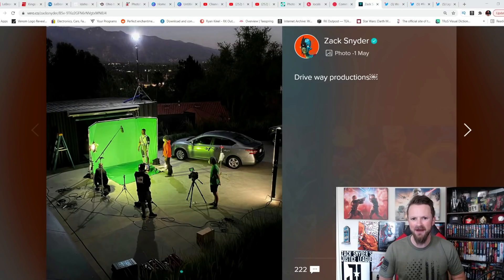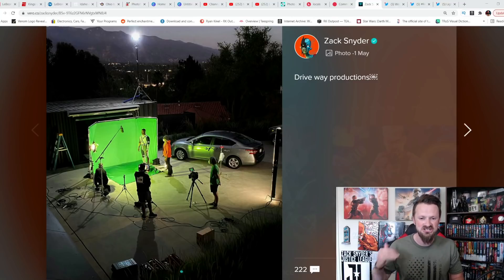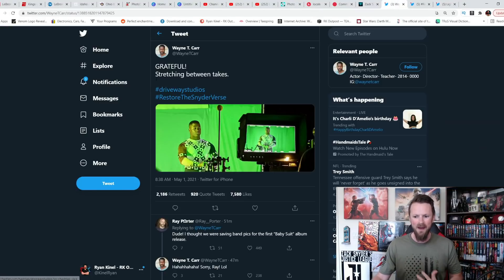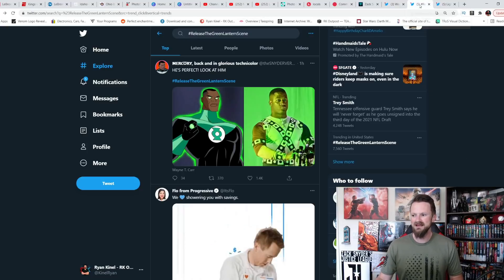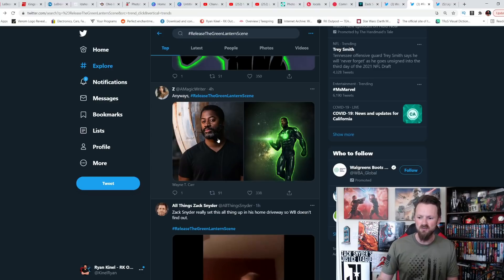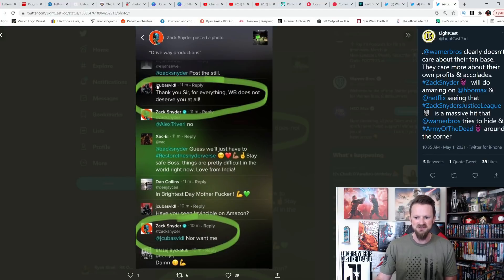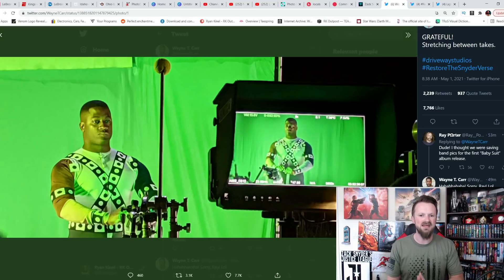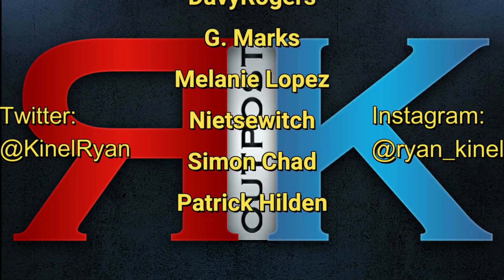Zack Snyder Reveals JOHN STEWART Pictures! | Release The Green Lantern Scene Trends!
Zack Snyder has finally release something that we were all waiting for: behind the scenes pictures, with the FIRST LOOK at Wayne T Carr as John Stewart Green Lantern. Release the Green Lantern Scene is now trending, as people who want WB to restore the Snyderverse want to see this scene!

A HUGE thank you to the following Patrons!:
Mike Jackson -
USDutchkitty –
Iresent Doingthis -
Padawan Level:
Optimus Prune -
R R -